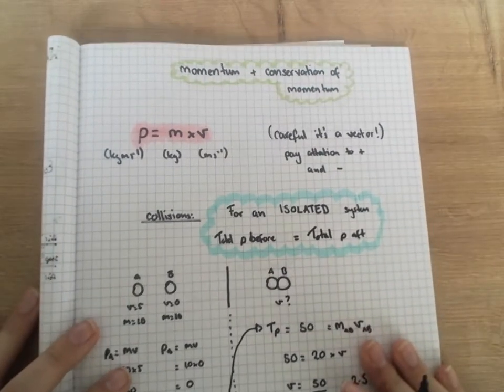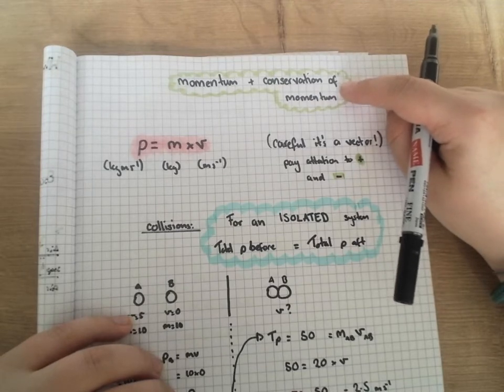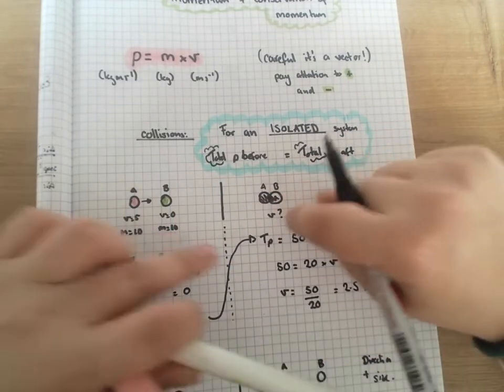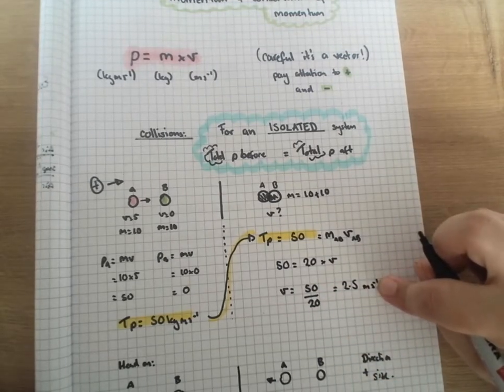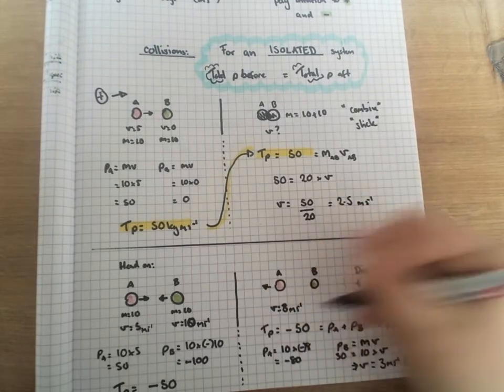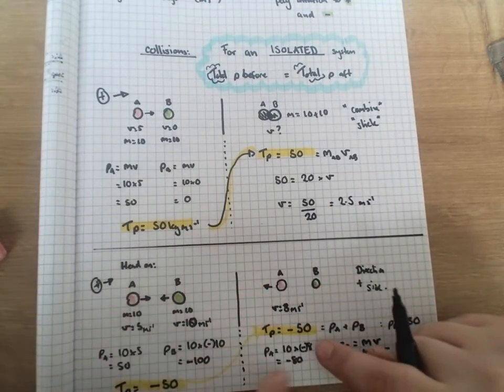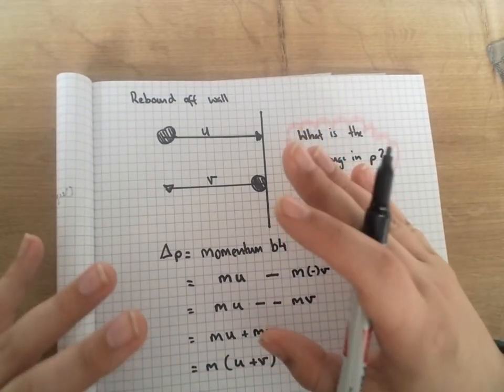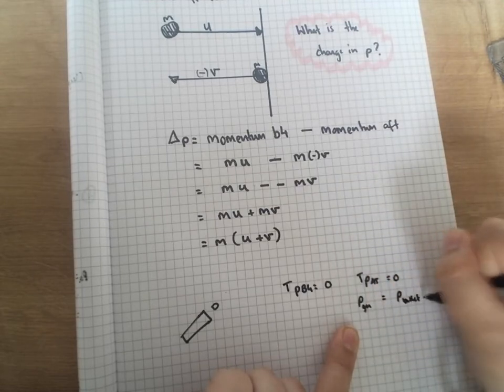momentum and conservation of momentum